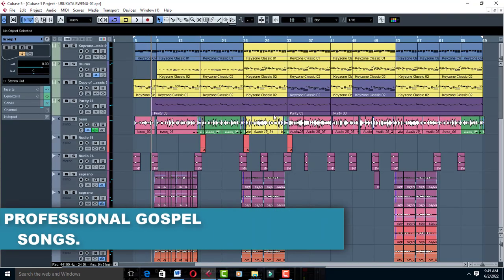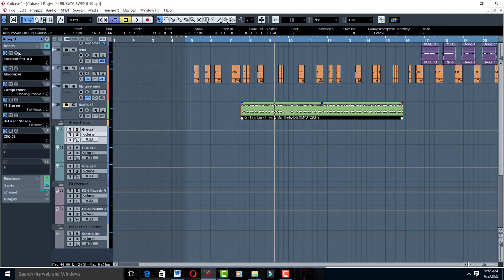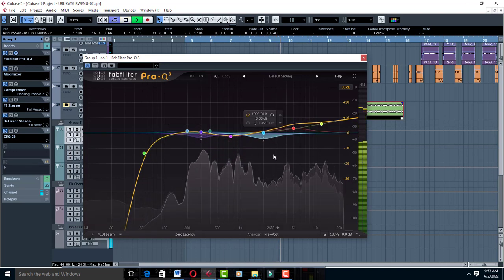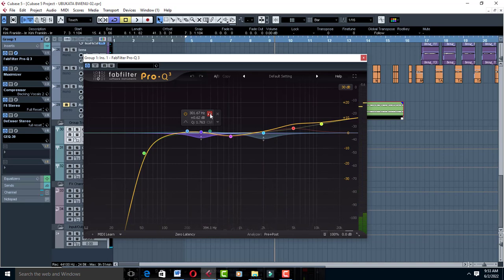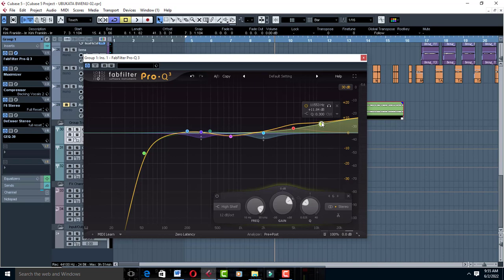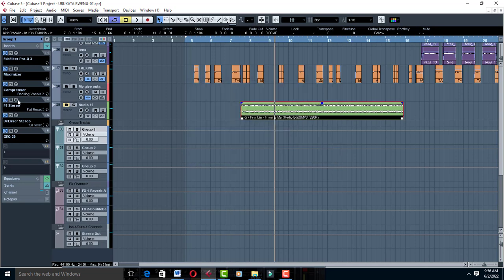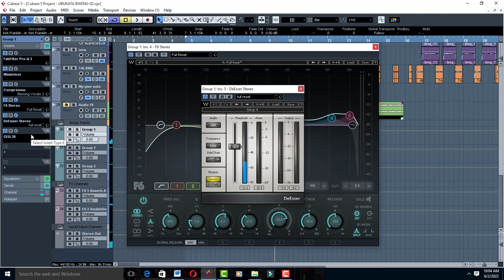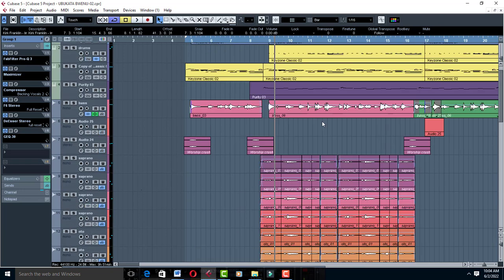HOW TO MIX A PROFESSIONAL GOSPEL SONG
This is how you mix your Gospel songs in Cubase.